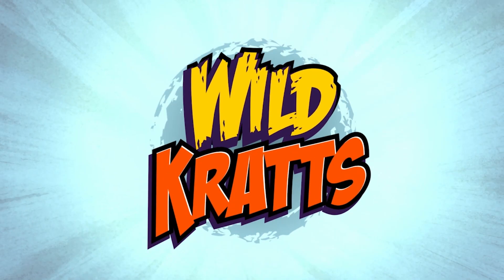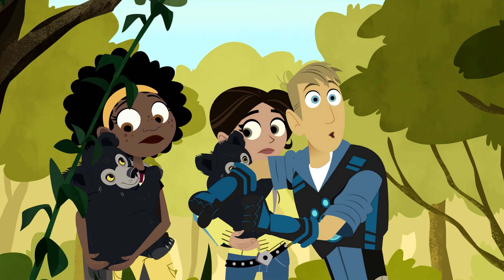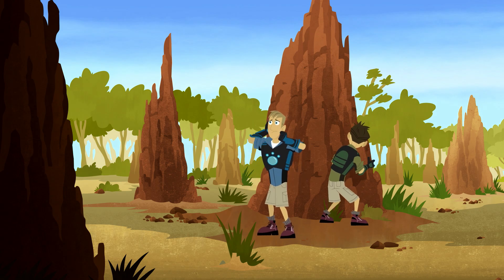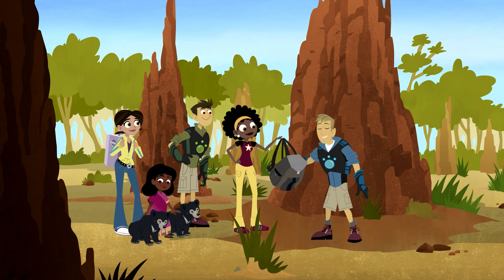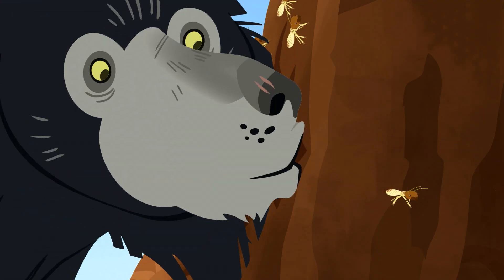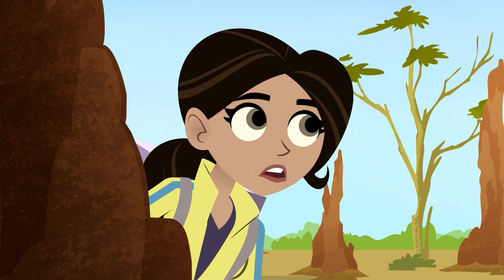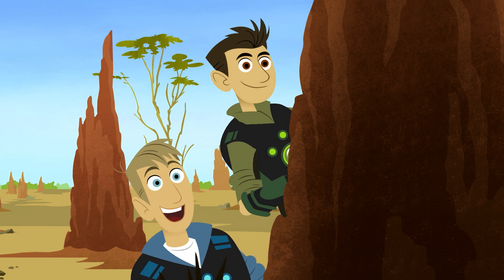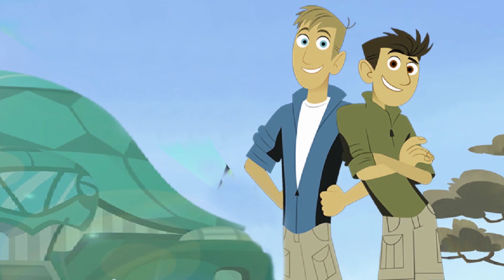Wild Kratts - What is a Sloth Bear? (Season 5 Clip!) | Kids Videos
Is it a sloth as large as a bear, or a bear that moves like a sloth? Watch to find out what a sloth bear is!